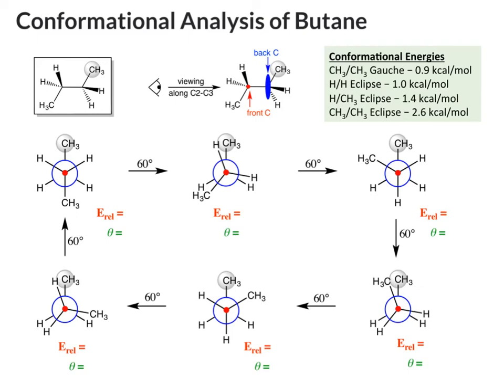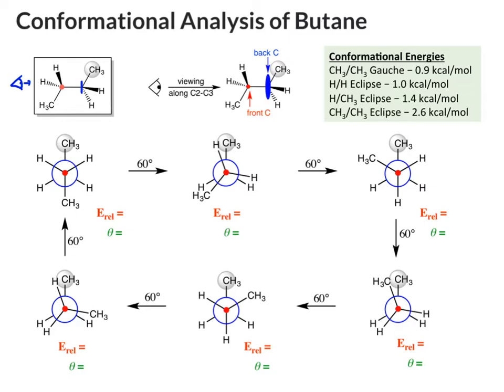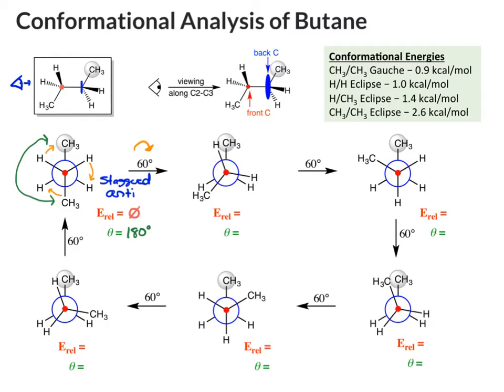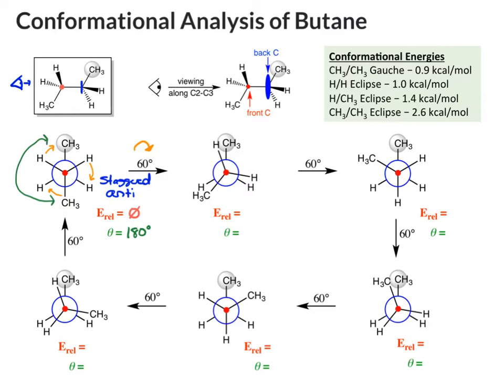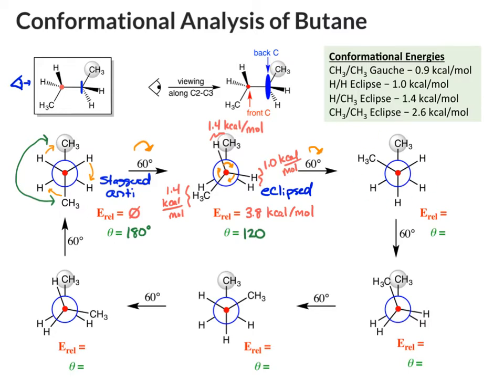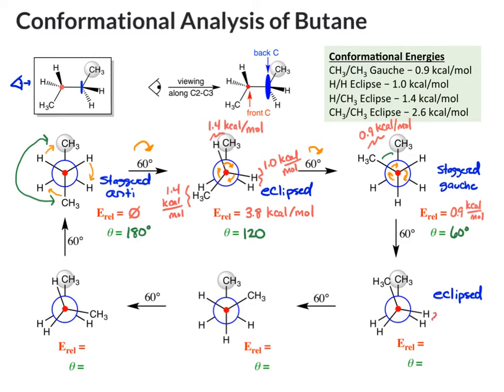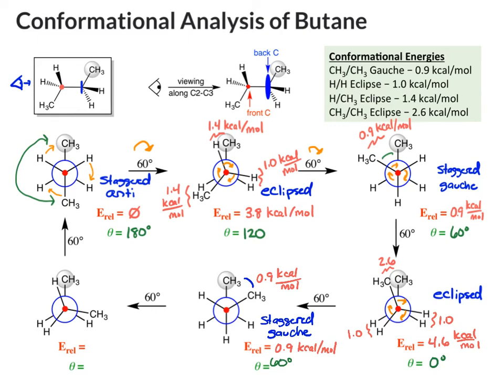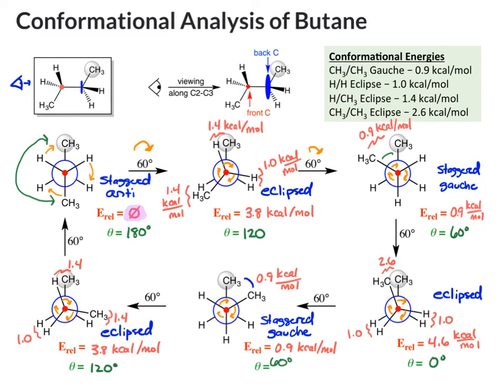3.6.3 - Conformational Analysis of Butane